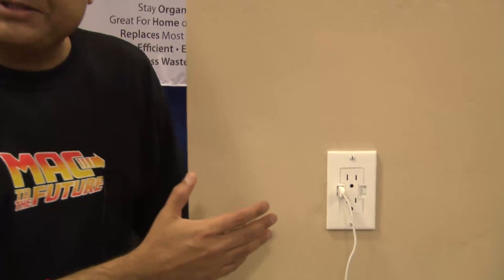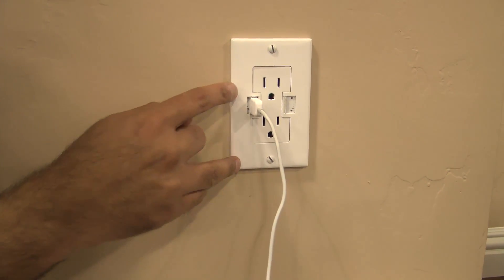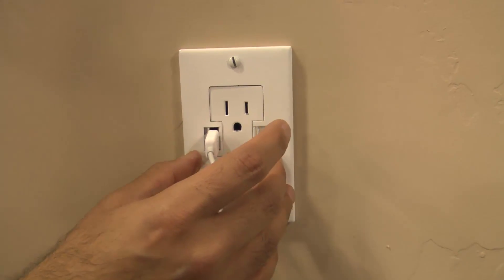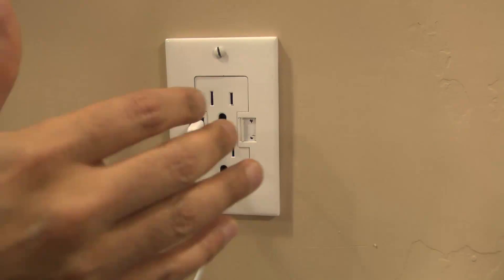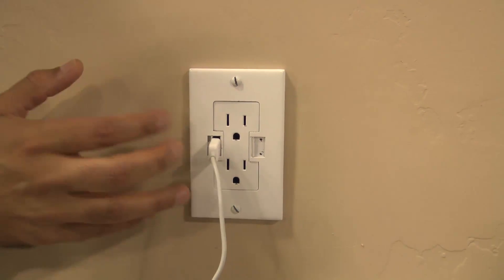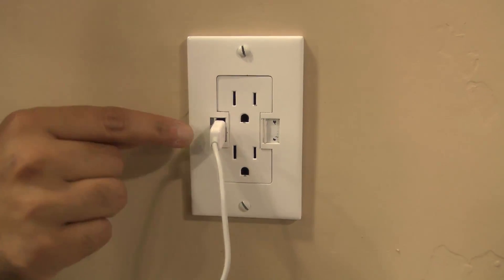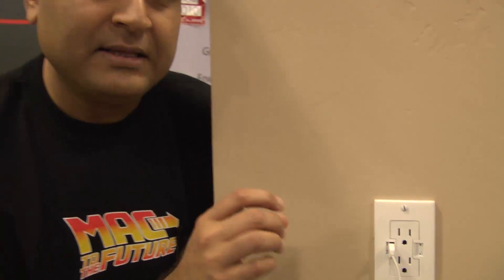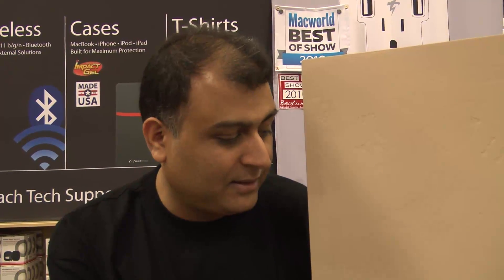Fast Mac U Socket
Overview of the best of show product from Macworld Expo 2010